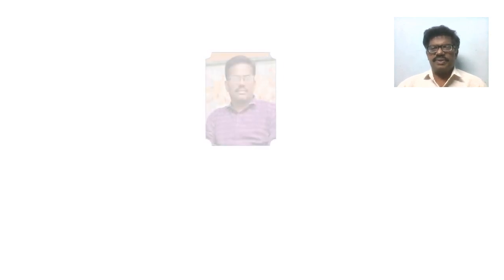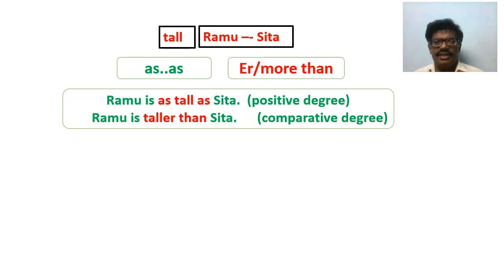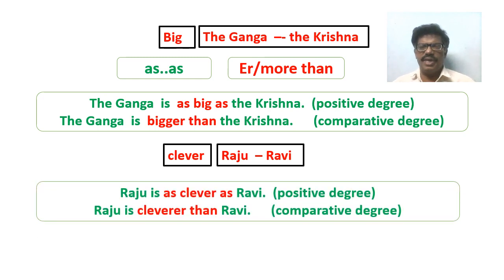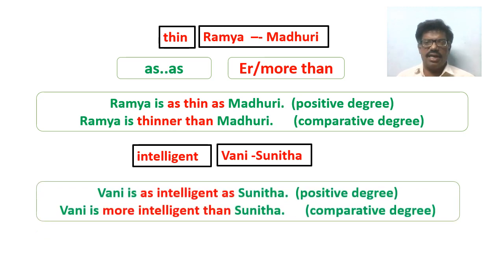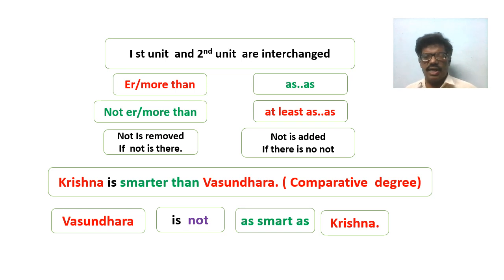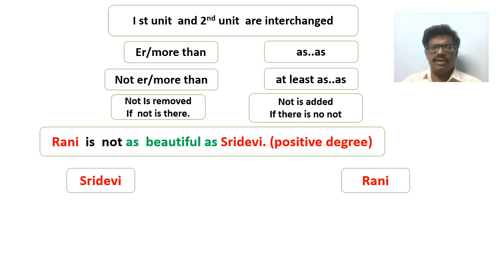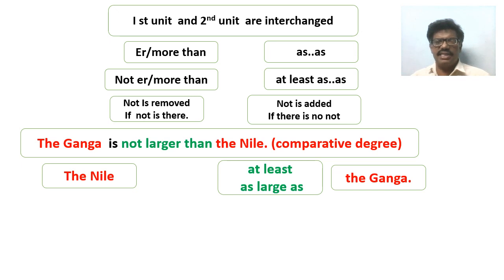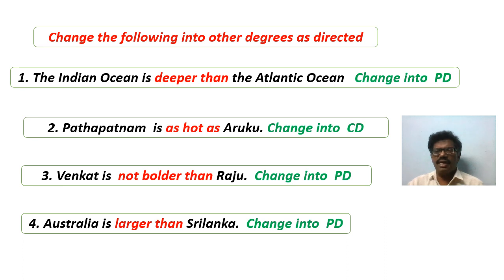TYPE 4 DEGREES OF COMPARISON BETWEEN TWO UNITS.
How to compare two units. For this, we make use of expressions- as...as or er..than. For detailed explanation,watch this video.